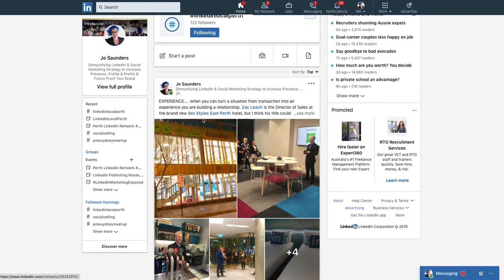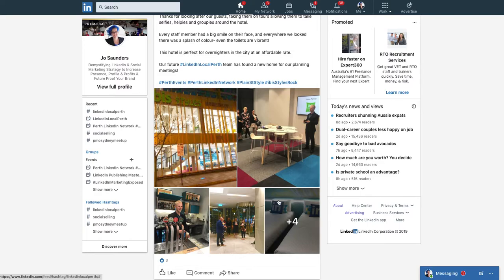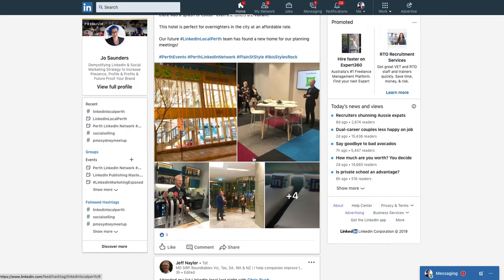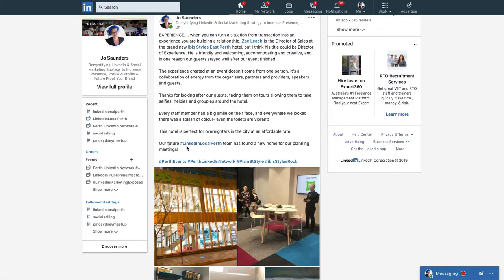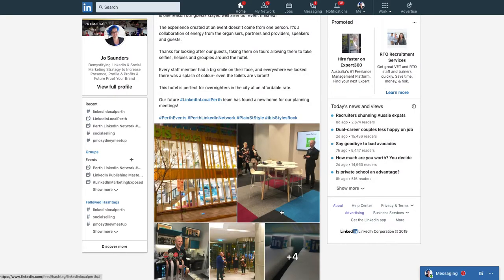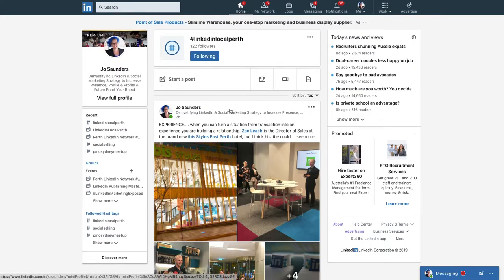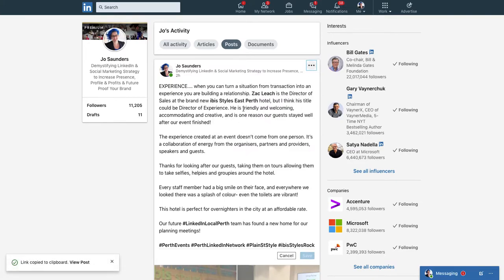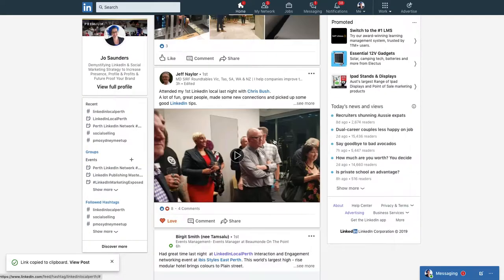How to post on LinkedIn about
Post in a way to engage with your network and invite engagement with these tips on LinkedIn especially for LinkedInLocalPerth attendees.

1. Use 1 image / multiple images (3, 5 or up to 9) / video / gif
2. + share the story / learnings - about the event, venue, food, what you learnt…
3. + be engaging – ask a question
4. @mention the team, partners and guests
5. @mention the businesses – eg @ ibis Styles East Perth
6. Use hashtags: LinkedInLocalPerth + 2-4 more.
7. Post :)

If you already posted but want to make changes, go to your post, click on the 3 dots at the top right of your post, then select Edit.   You can't add more images or video but can change the text.